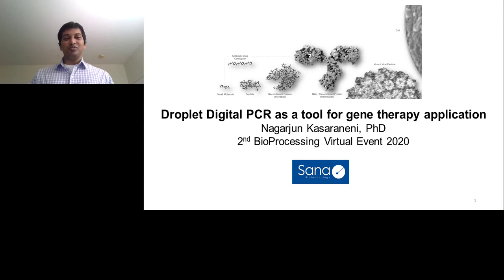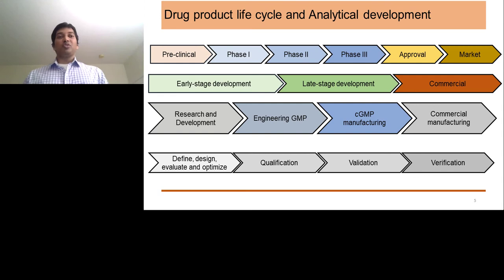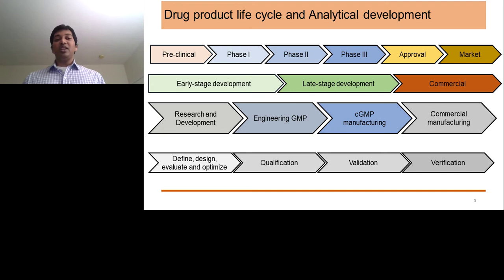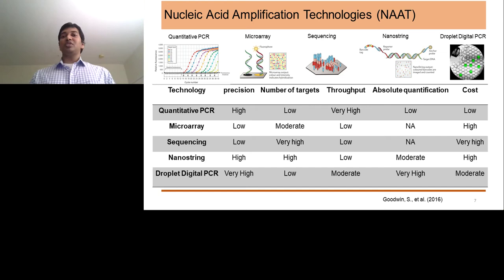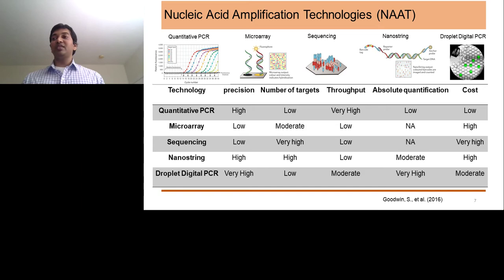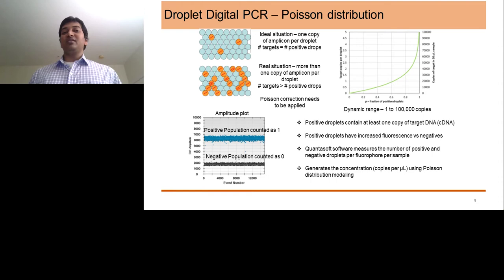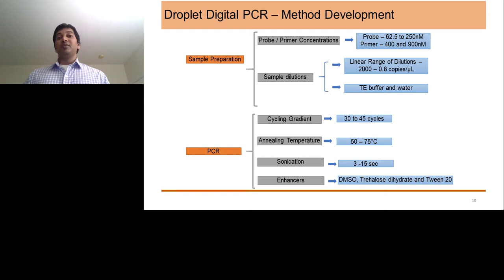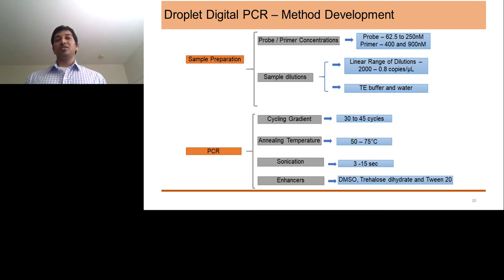Droplet Digital PCR as a tool for gene therapy application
Presented By: Nagarjun Kasaraneni

Speaker Biography: Nagarjun is a Scientist in Technical Operations at Sana Biotechnology (Cambridge, MA). He completed his PhD in Medical Sciences at Texas A&M University (Texas), where he worked on development of a universal lentiviral vector platform for different gene therapy applications. After his graduate school, he joined Lonza (Houston), as a research intern and worked on developing cell lines for high titer productivity of different viral vectors. Nagarjun currently works on analytical method development to develop fit for purpose genomic assays to characterize viral vectors across Sana gene therapy platforms.

Webinar: Droplet Digital PCR as a tool for gene therapy application

Webinar Abstract: Introduction to Droplet Digital PCR

 Explain the need for Droplet Digital PCR compared to current methodologies in different gene therapy platforms

 Present the key evaluations required to establish the assay for research and good manufacturing purpose.

Earn PACE Credits:
1. Make sure you’re a registered member of LabRoots
2. Watch the webinar on YouTube or on the LabRoots